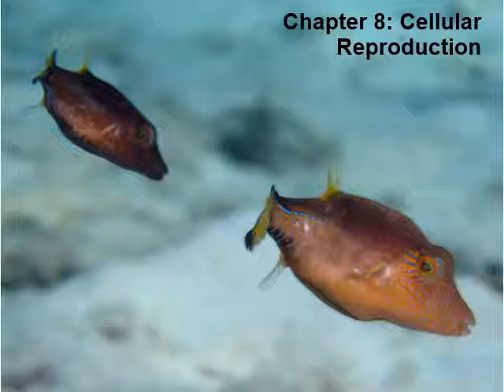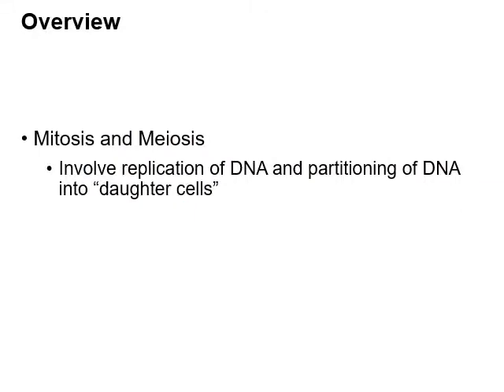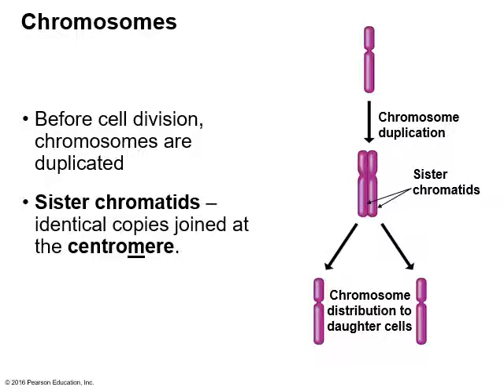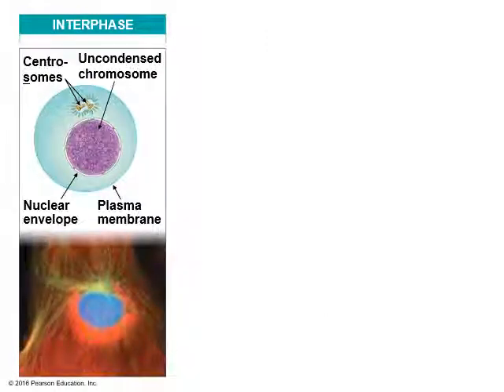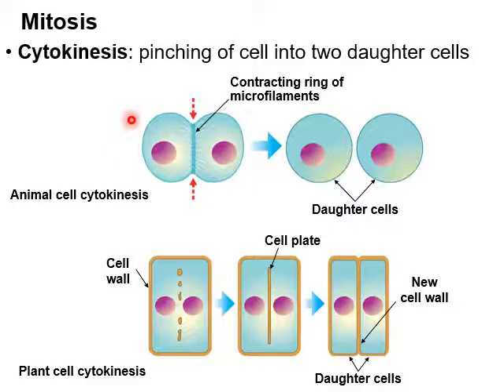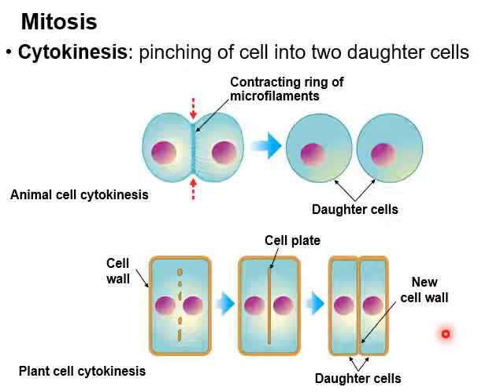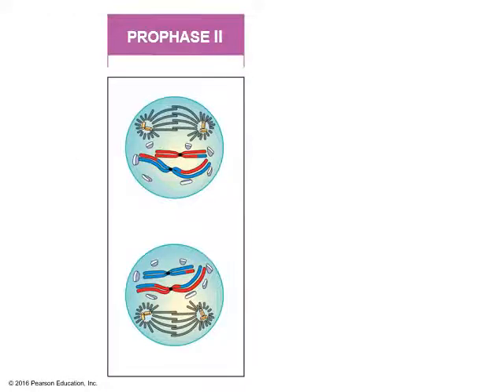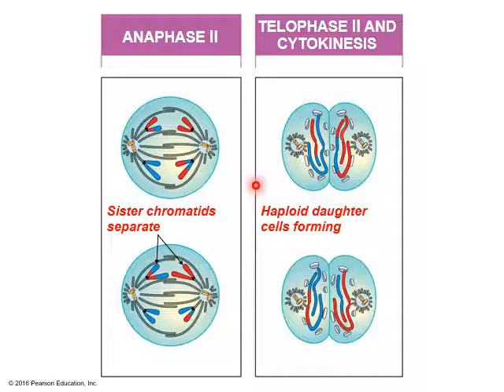General Biology Ch8 Lecture